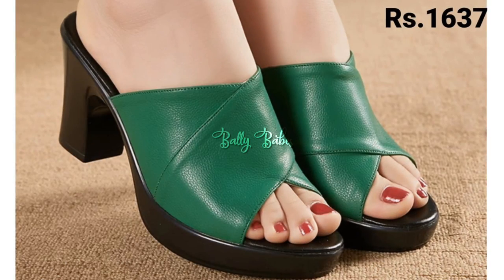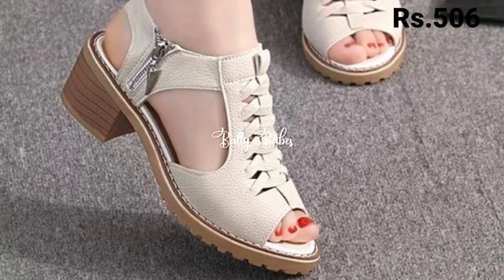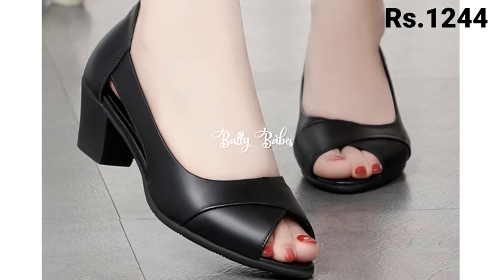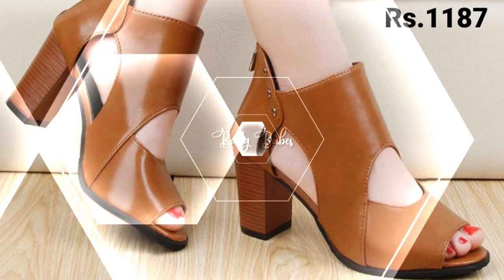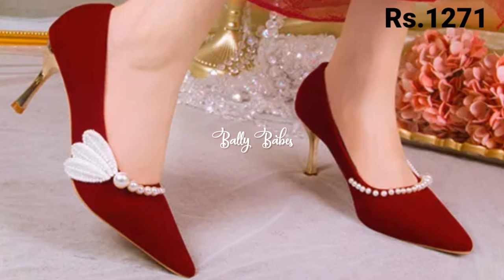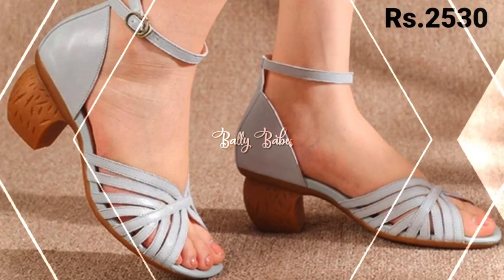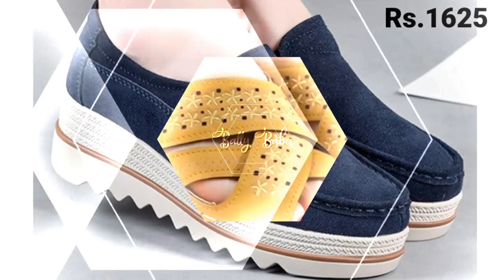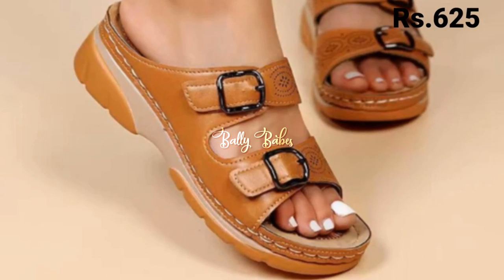2024 OFFICE STYLE NEW LATEST SANDAL GENUINE LEATHER SANDALS OF SLIP ON SHOES DESIGN FOR LADIES